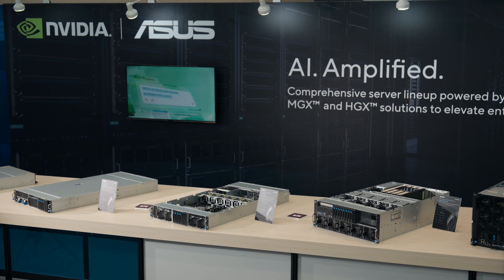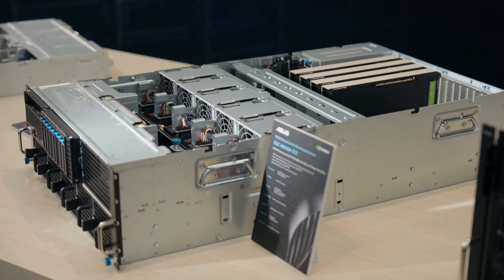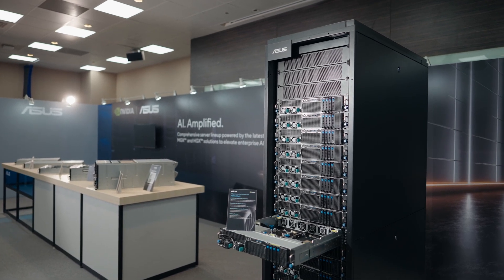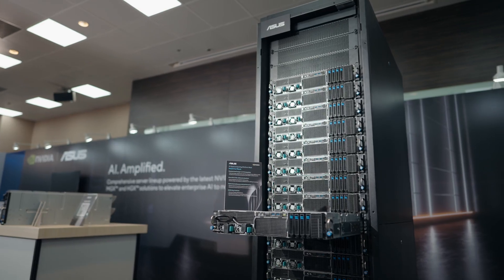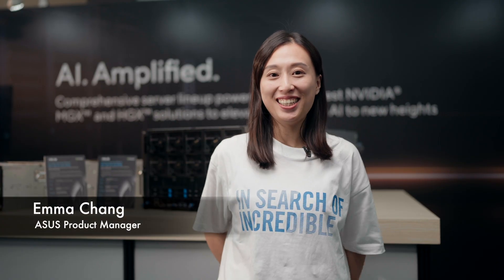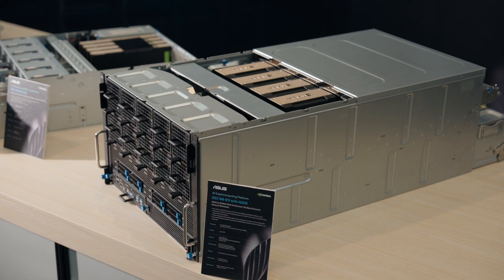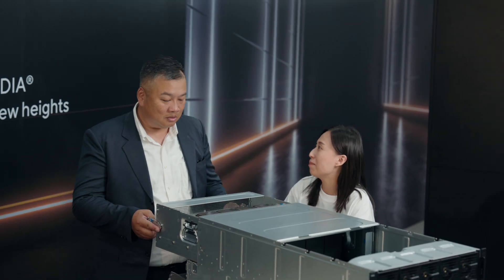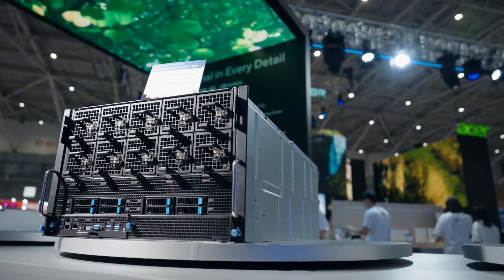ASUS NVIDIA-powered servers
MGX Servers
ASUS MGX servers are available in 1U, 2U, and 4U form factors with various SKUs, all powered by the NVIDIA GH200 Grace Hopper Superchip and GB 200 in the near future. These servers ensure seamless data transfers and high-performance computing, making them ideal for large-scale AI and HPC applications.

HGX Servers
Standing at 7U height, ASUS HGX servers support up to 8 H100/H200/B100 GPUs. They offer enhanced thermal solutions and unique configurations, providing maximal throughput for compute-heavy tasks. These servers perfectly meet the demands of high-performance computing (HPC) and AI workloads.